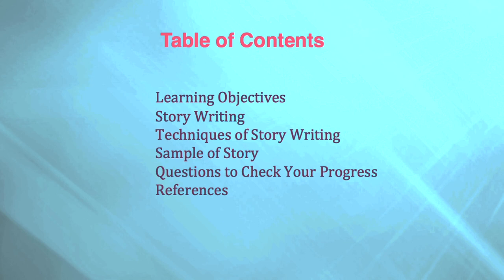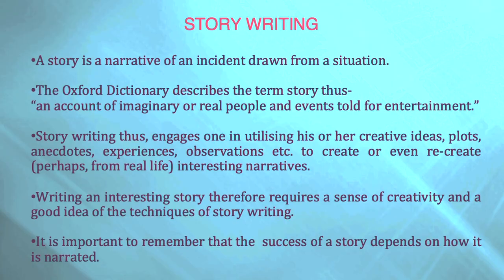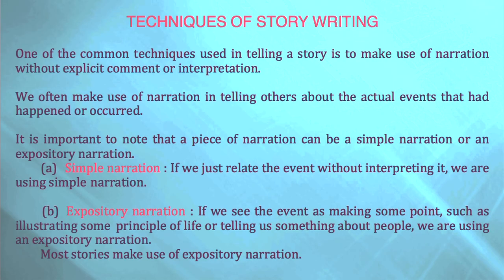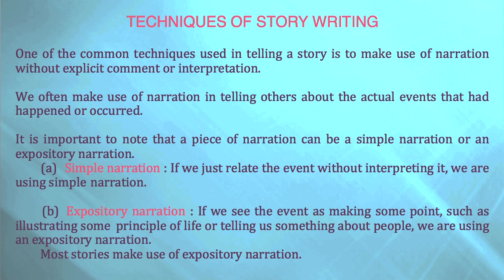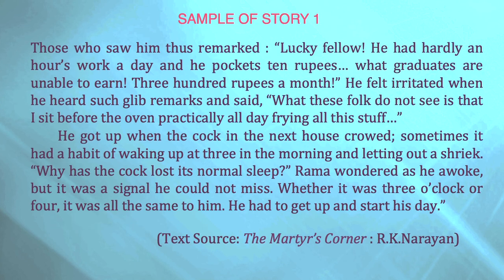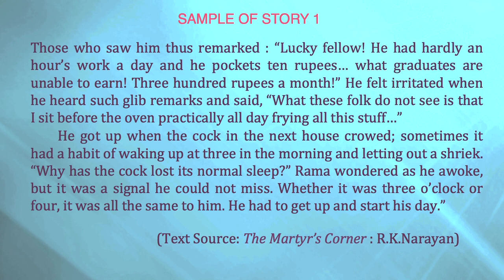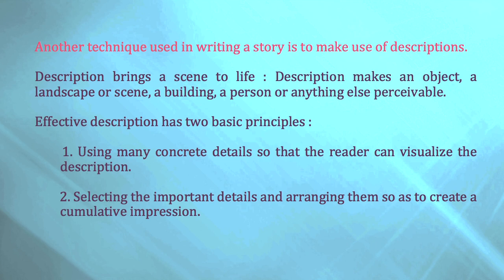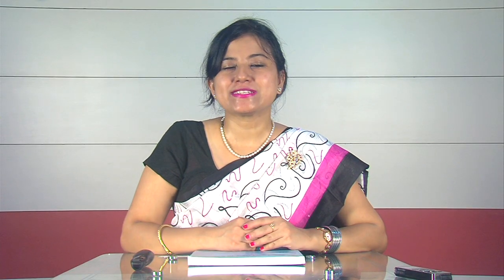BA1st Semester,Course:Foundation Course In English Unit-15,Story Writing-Techniques & sample Block-2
Presented by
Dr. Pallavi Gogoi
Assistant Professor (English)
KKHSOU